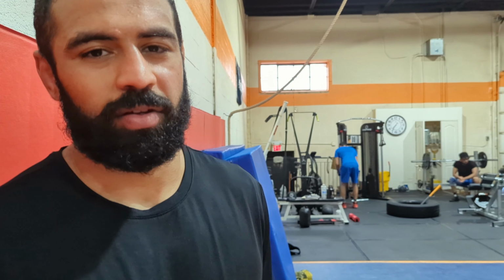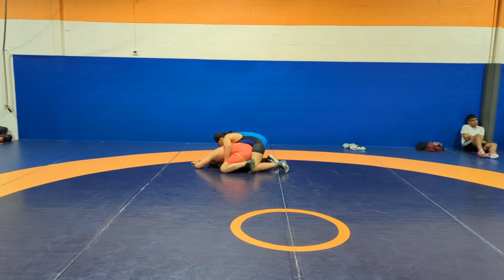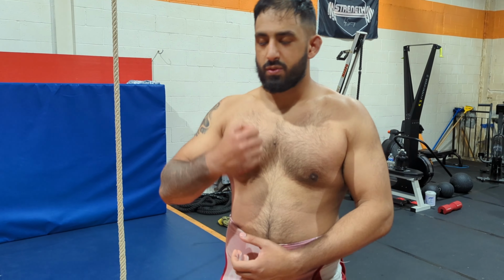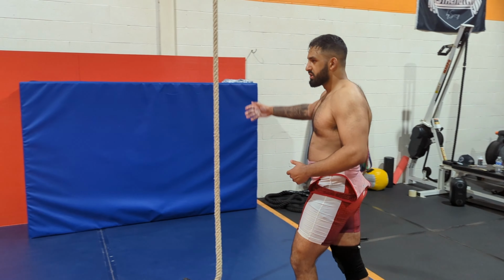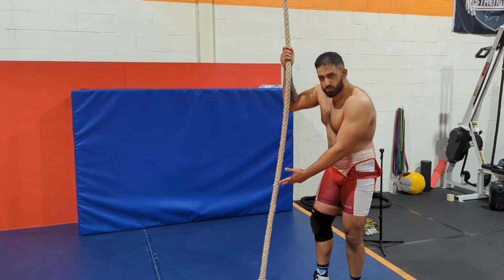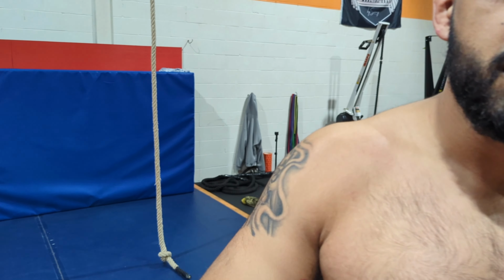IWC Vlogs - EP.2 Match Day Practice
Join our practice and get a look at what our match day practice consists of. Realistic tournament style matches and bouts.